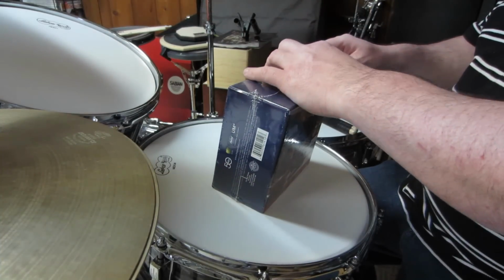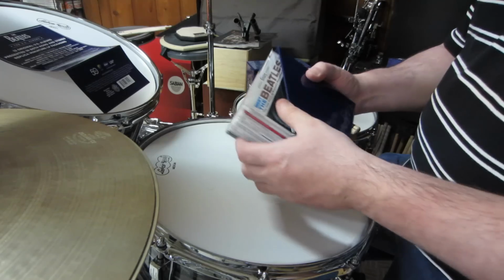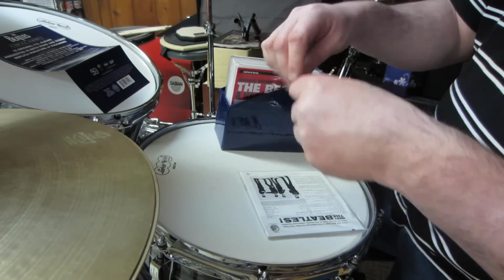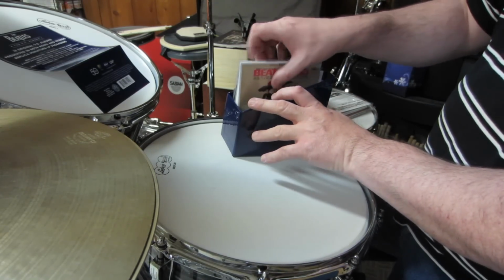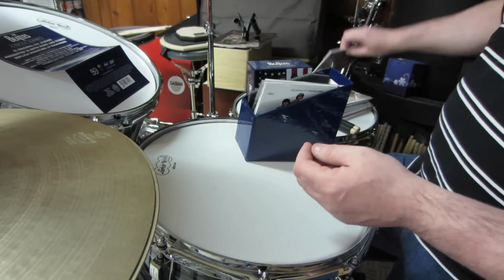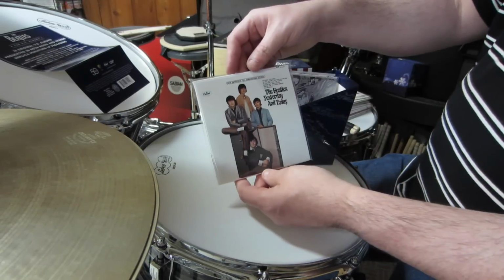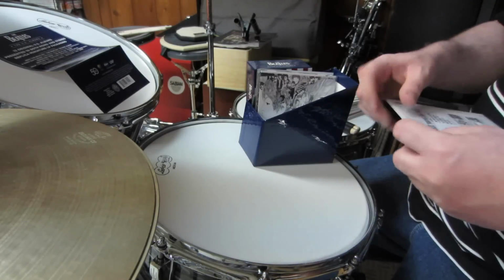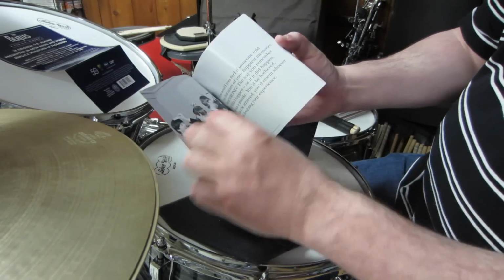The Beatles Part 1 - U.S. CD Box Set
This video is Part 1 of a 4 Part Series on THE BEATLES. I'm doing this for the MONTH of FEBRUARY. To Commemorate 50 years ago THE BEATLES appeared on the Ed Sullivan show. February 9th 1964 - February 9th 2014. I do a drum performance of She Loves You & I Want To Hold Your Hand. And last but not least I do an UNBOXING of THE BEATLES U.S. CD's BOX SET.  I hope you enjoy.

PS Here's a link to the 2 Beatles songs that I played in this video with the music in the background.  Check it out